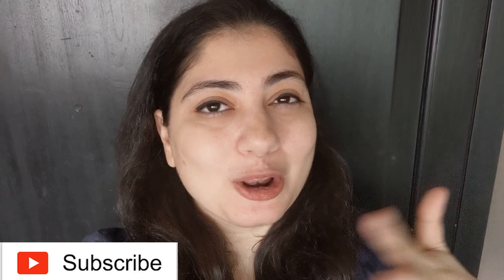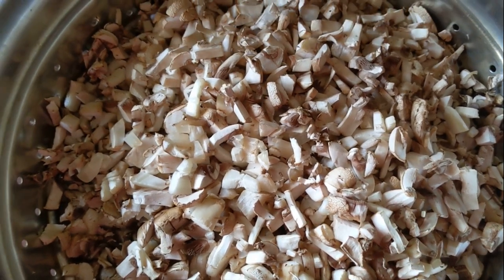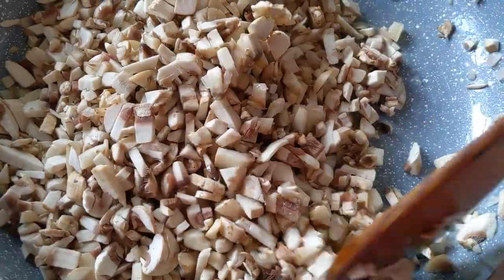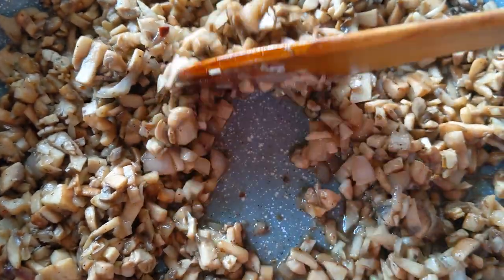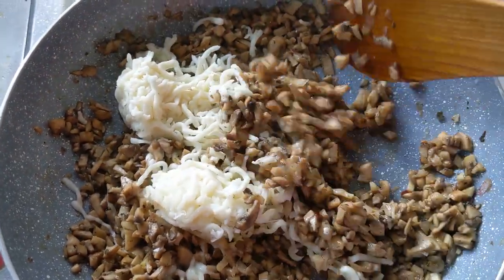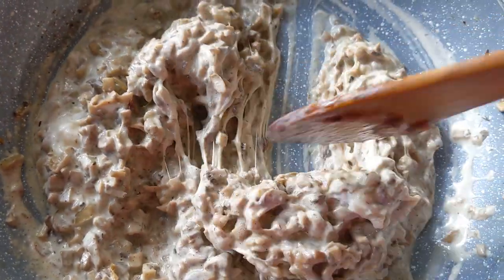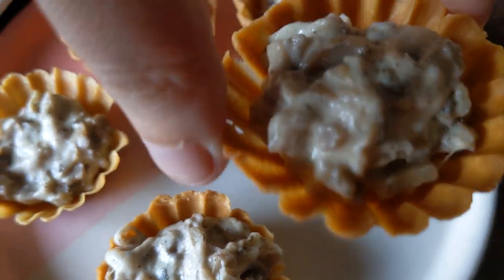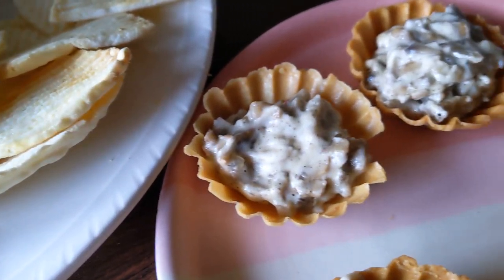Creamy Mushroom Dip NEW YEAR |Easy Mushroom Dip With Cheese | Mushroom Cheesy Dip Appetizer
This is a wonderfully easy recipe that's a perfect party starter. This creamy cheesy chunky Mushroom dip comes together in minutes and can be served hot or cold

You'll Need -

200 Grams of Chopped Mushroom
1 Tablespoon Butter
1 Teaspoon Oil
2-3 Chopped Garlic Cloves ( Optional )
2 - 3 Table Spoons of Cream
100 Grams Shredded Cheese of your choice or more
Salt
Pepper
1 Teaspoon Chilli Flakes
1 Teaspoon Oregano

AUDIO -

About Me -

I'm Roxanne, a food and travel writer and content creator based in Mumbai India. My blog and youtube channel is dedicated to all my culinary and travel adventures. Vlogs and blogposts from trips that I've taken or recipes from my kitchen :)